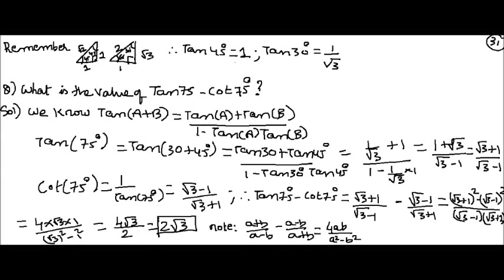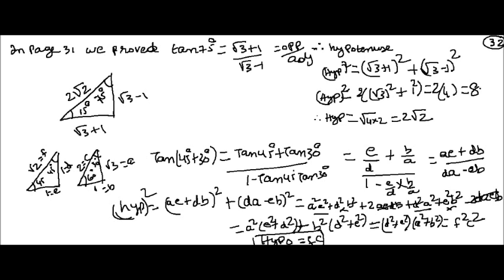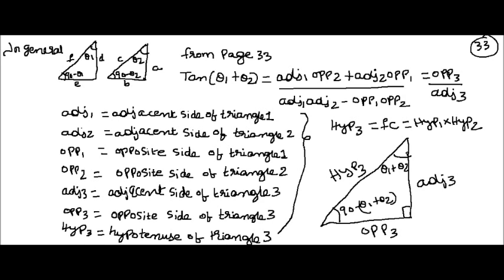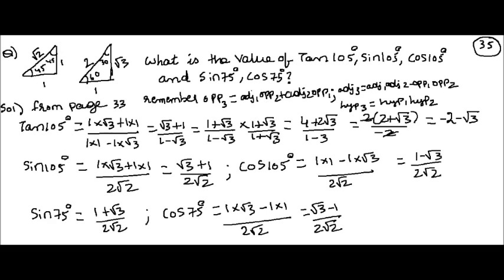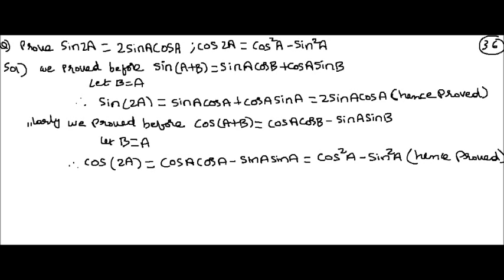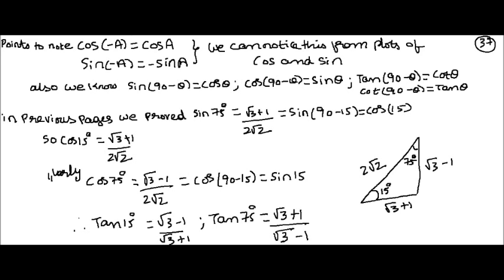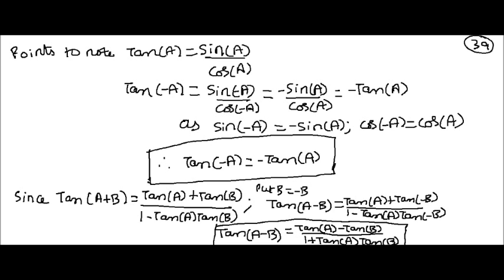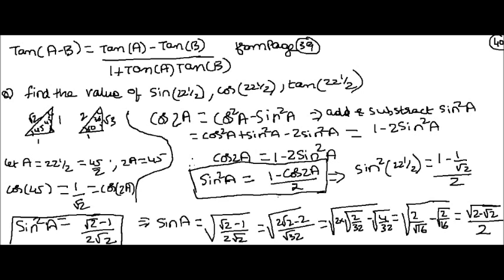SIN(A-B), COS(A-B),TAN(A-B), solved problems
mathematics
Trignometry